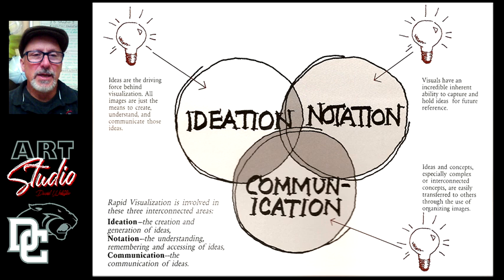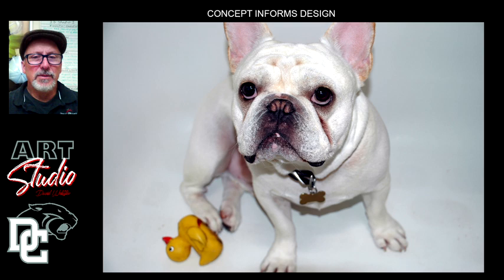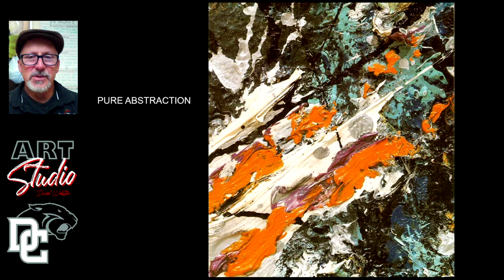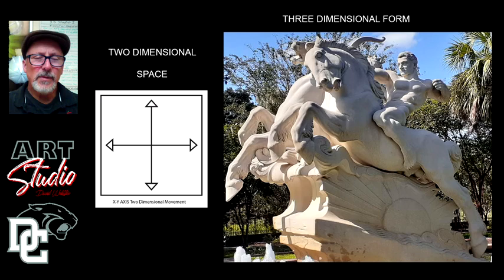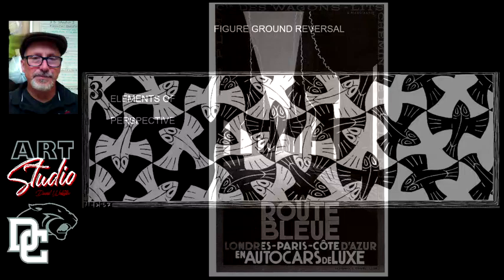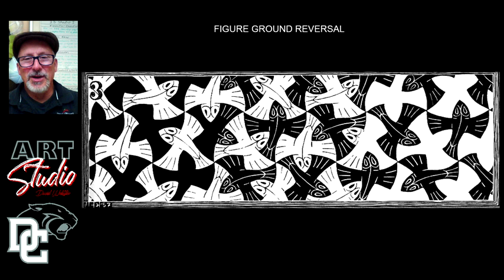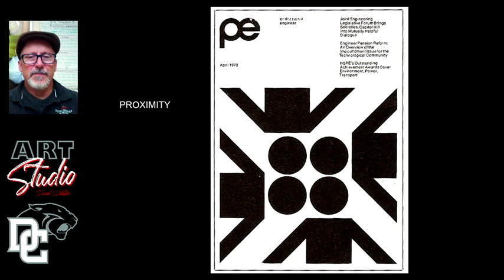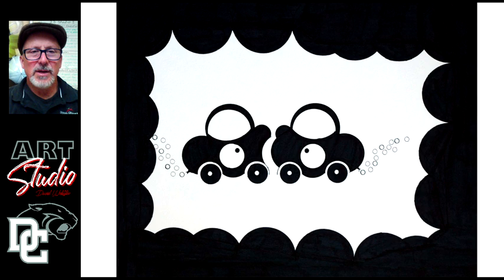Repetition Lesson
This is a lesson elaborating on some compositional norms and focusing on the use of repetition to create visual direction and compositional norms that forms can contrast to.